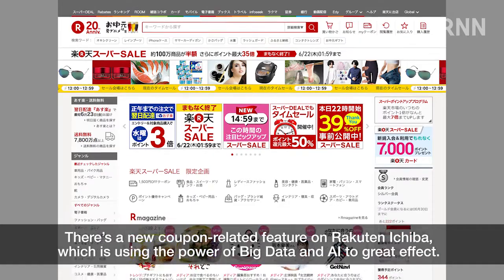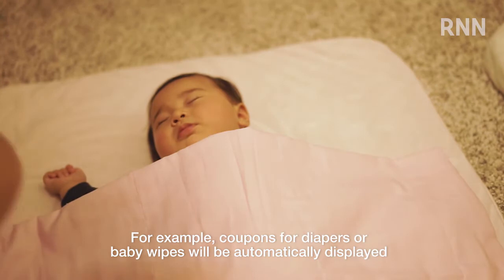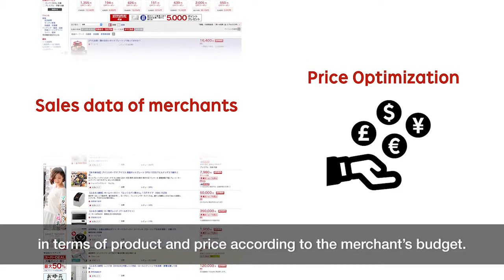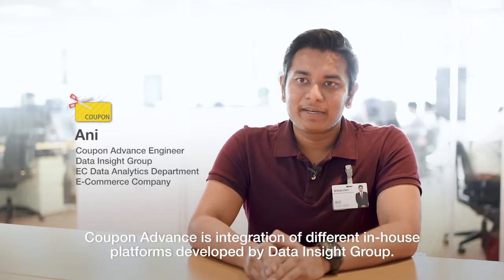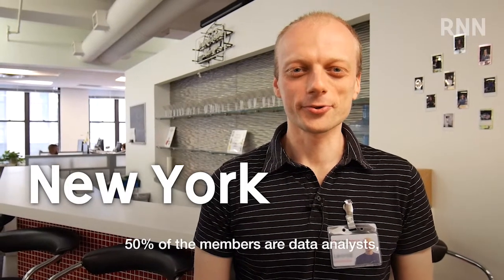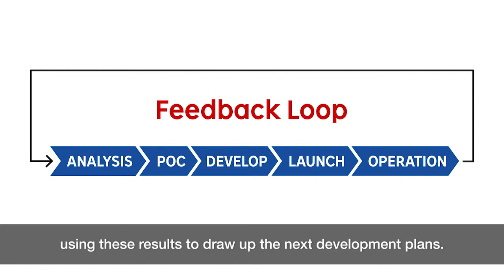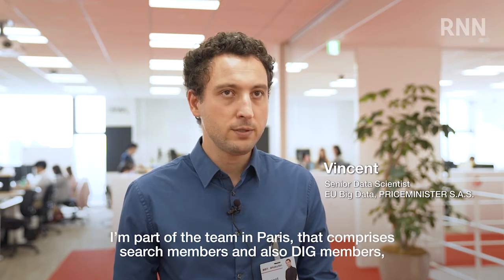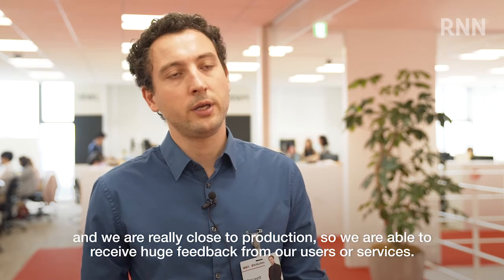[RNN] Data Insight Group Develops Coupon Project with Power of AI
The Data Insight Group (DIG) analyzes internal and external data in the operation and development of its platforms, which are utilized in many Rakuten services including Rakuten Ichiba. In this report, RNN focuses on one particular platform provided by DIG, Coupon Advance.
The coupons utilized by Coupon Advance are currently found on the Rakuten Ichiba top page, search and genre pages. By using Coupon Advance, merchants can analyze the data of competitors on Rakuten Ichiba to generate the most effective coupons to issue in terms of product and price according to their budget. We asked the team how the development of Coupon Advance was realized.